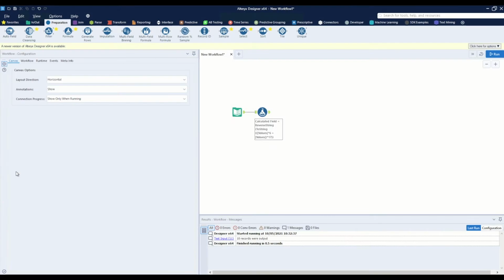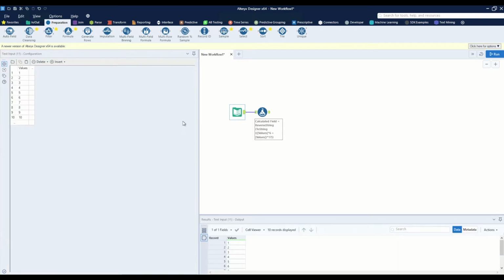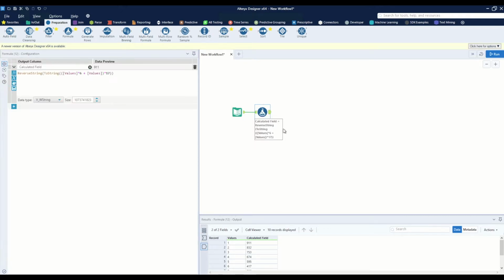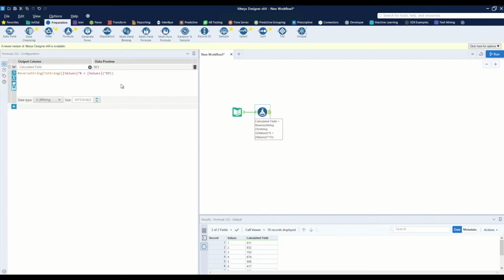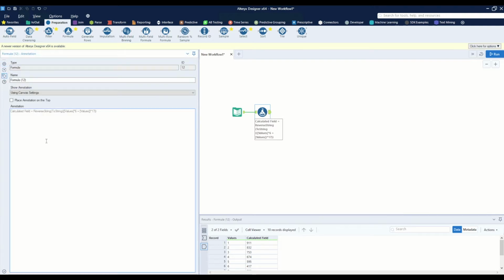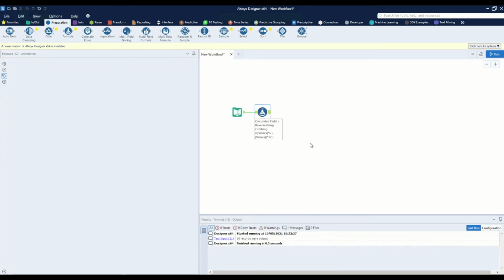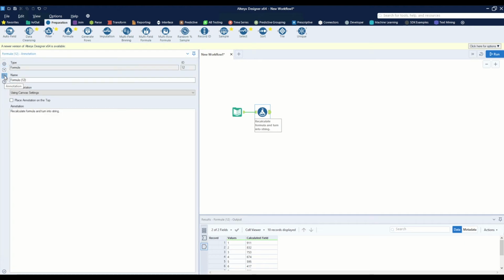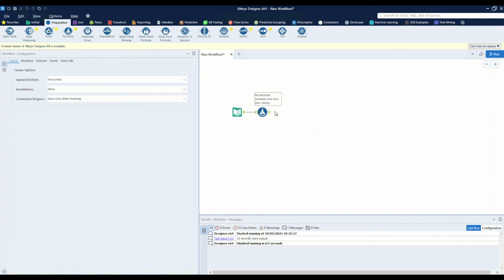Show Custom Annotation in Alteryx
In this video I will show how you can replace the default annotation with a custom annotation. Also, I will show you how to place this above the tool, below the tool or accordance with canvas settings.